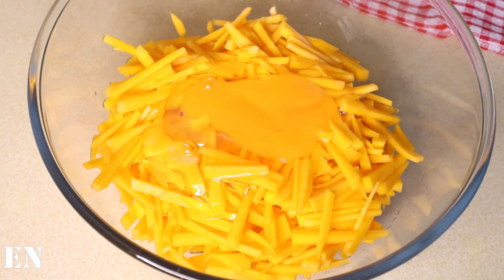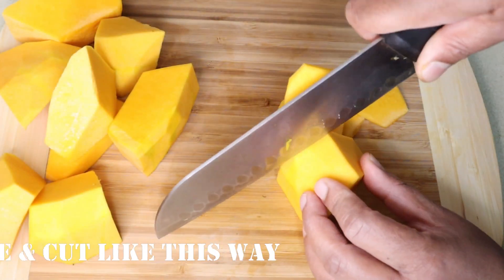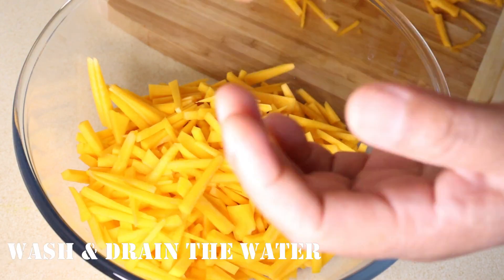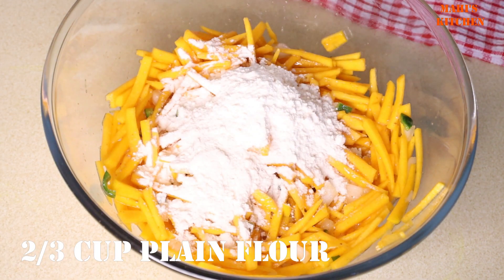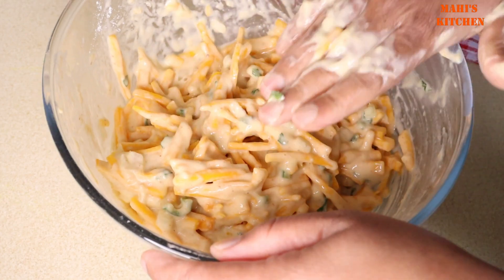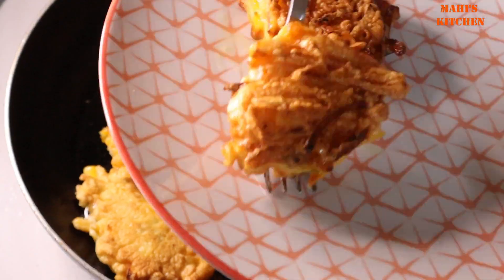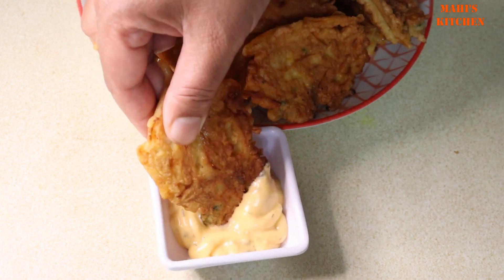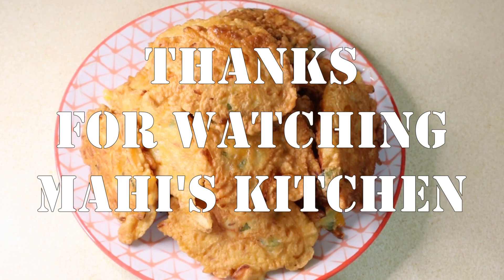মিষ্টি কুমড়ার (Pumpkin) মধ্যে ডিম দিয়ে এই দারুন নাস্তা একবার কাউকে খাওয়ালে বাবা বার রিকুয়েস্ট আসবে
গতানুগতিক নাস্তার বাইরে যারা নতুন কিছু ট্রাই করতে চান তাদের জন্য আমার আজকের রেসিপি। সাধারণ মিষ্টি কুমড়ার স্বাদকে অসাধারণ করতে আমার এই রেসিপিটি ট্রাই করতে পারেন।